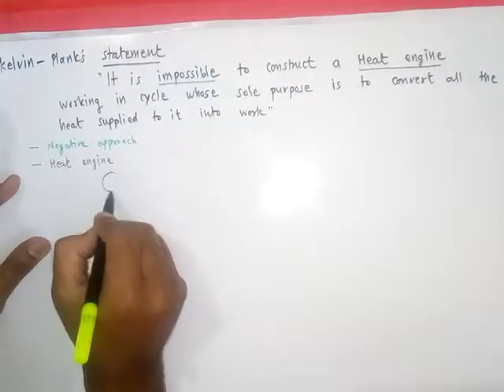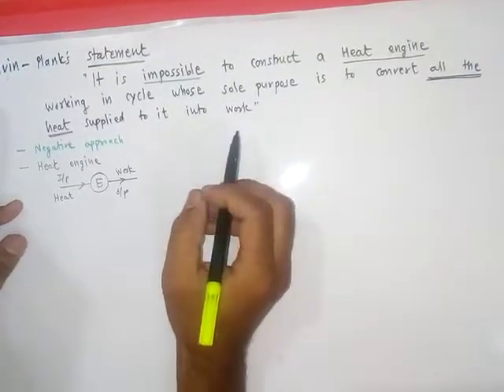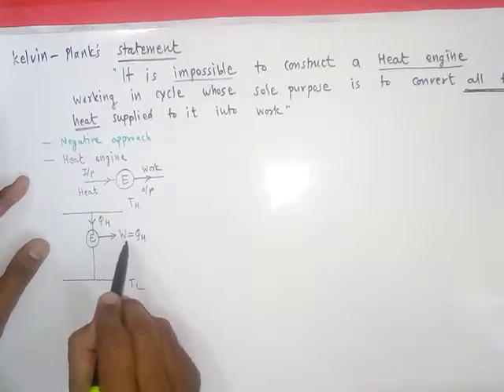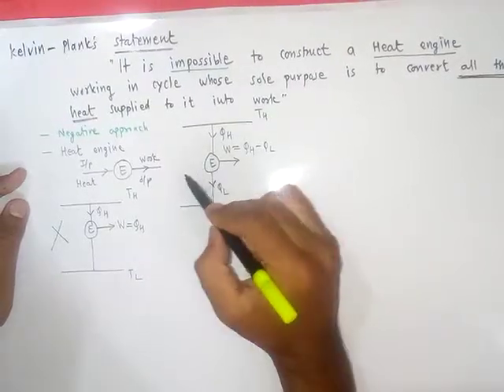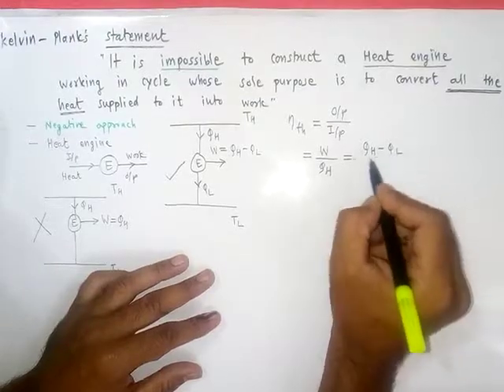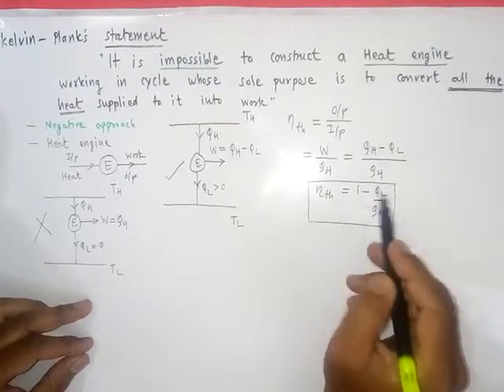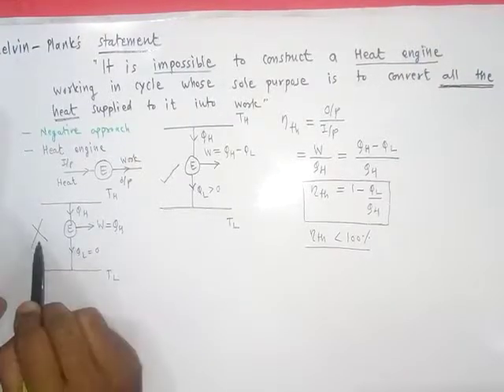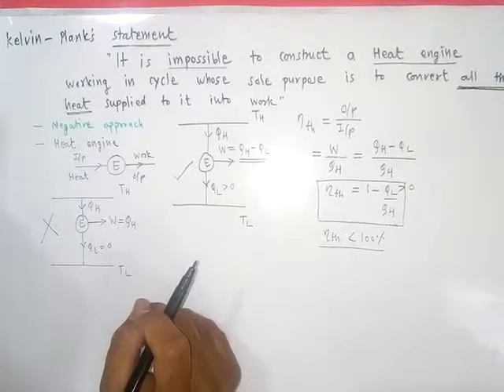2nd law of thermo -Kelvin-Plank’s statement | Refrigeration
2nd law of thermodynamics -Kelvin-Plank’s statement | Refrigeration Basics | Mechanical Engineering
In this video Kelvin Planks statement related to 2nd law of thermodynamics is discussed